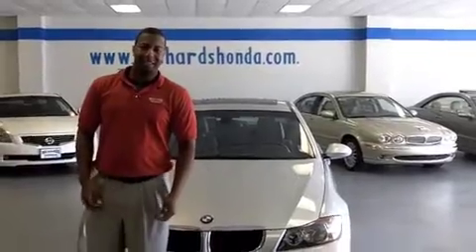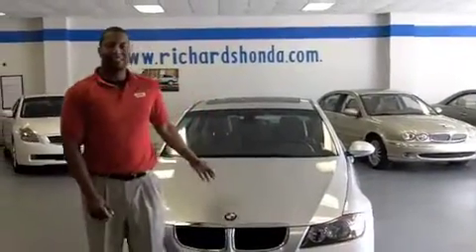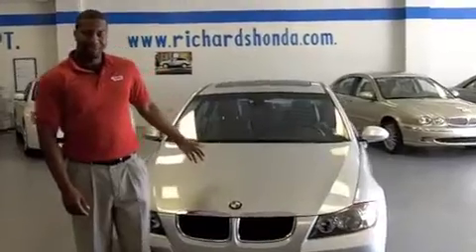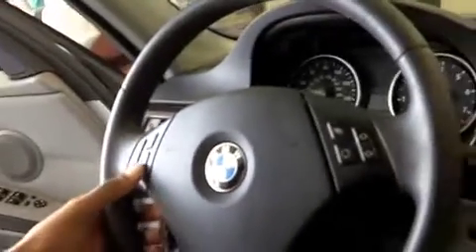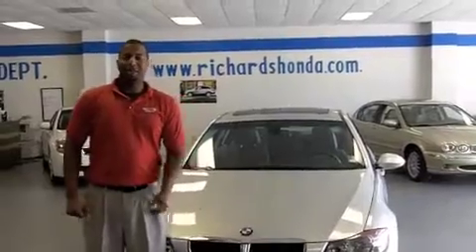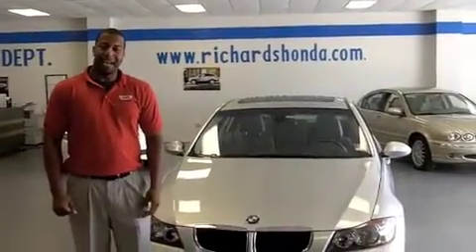Used 2007 BMW in Baton Rouge, LA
Chad Bradford, a salesman at Richards Honda, gives you a tour of this immaculate 2007 BMW. Let Chad show you the interior of this great luxury car.